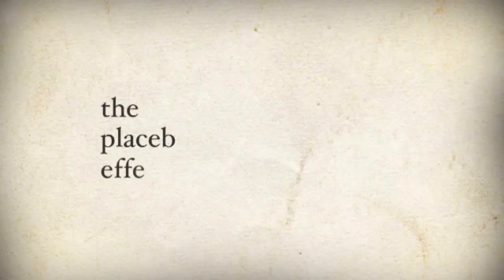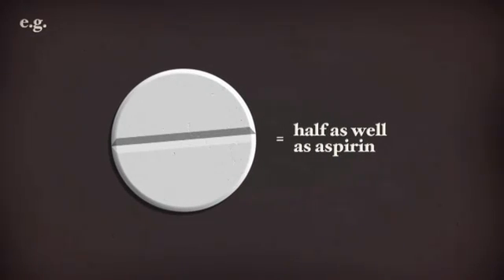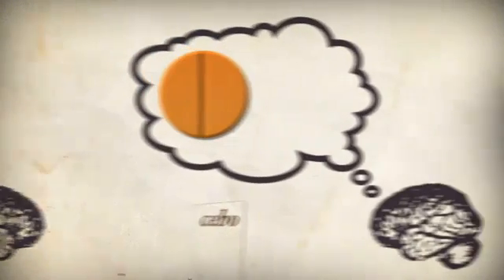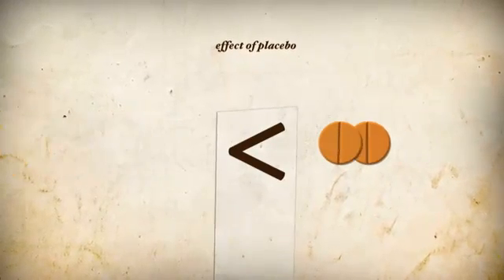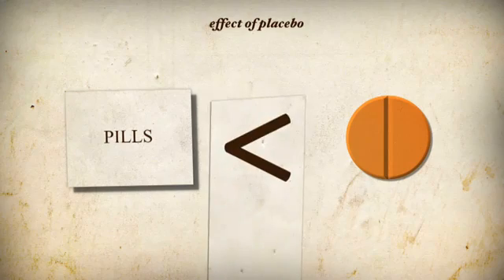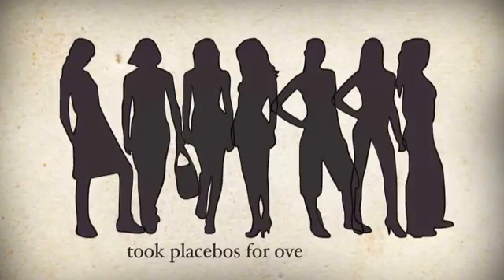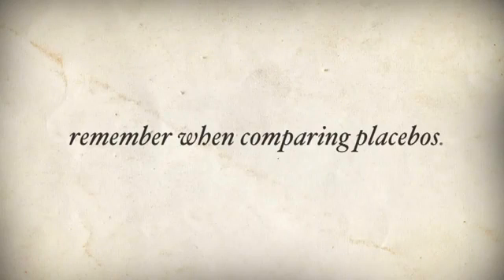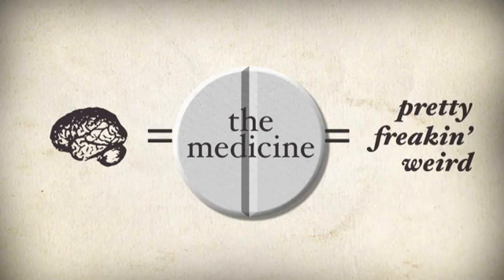The Strange Powers of the Placebo Effect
Take A look at the many strange effects of placebos.